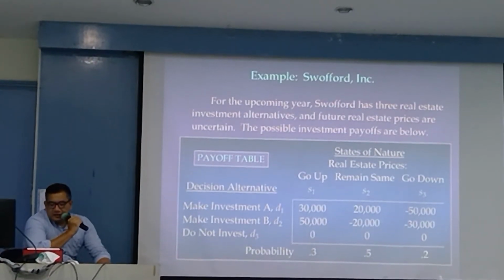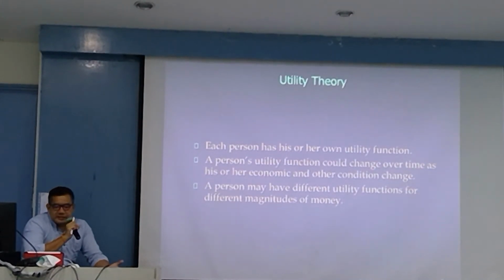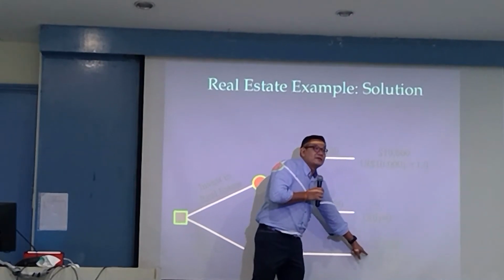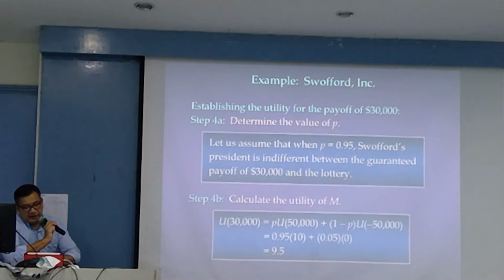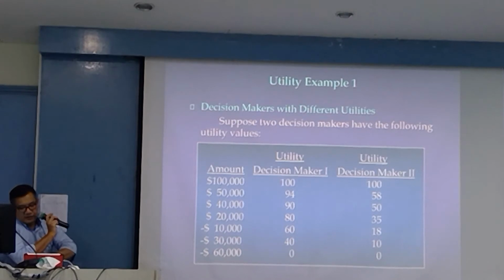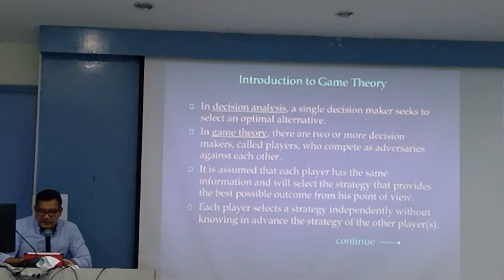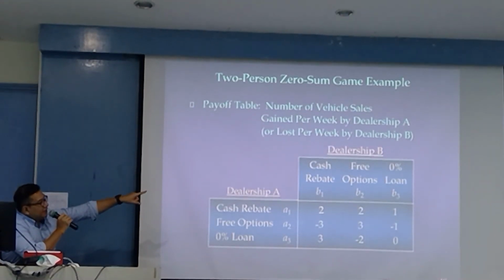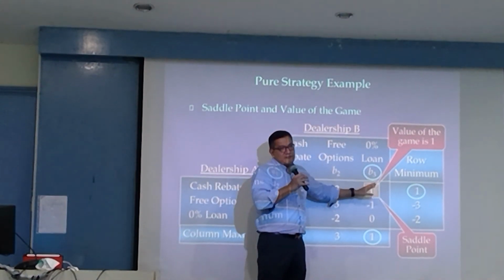Analysis Modelling II 5.1